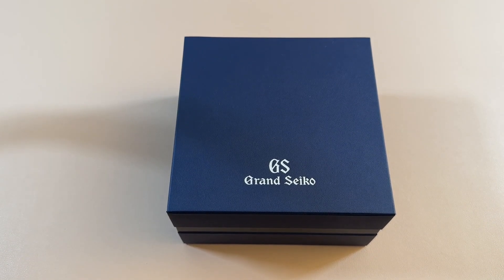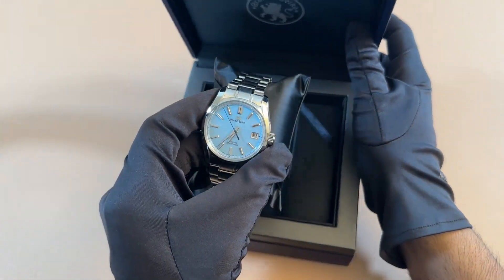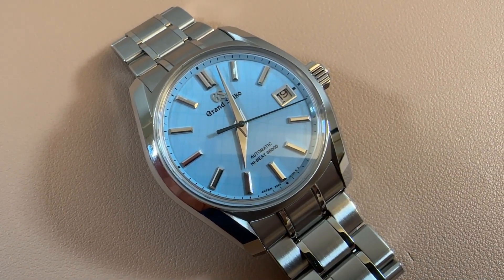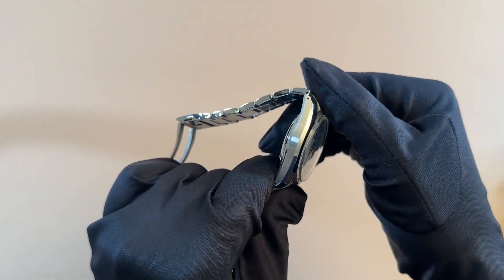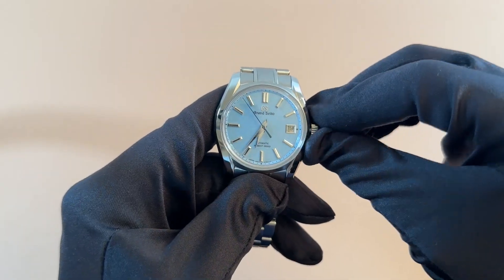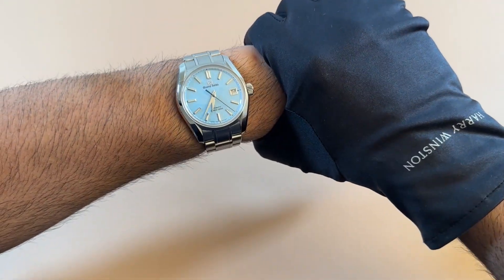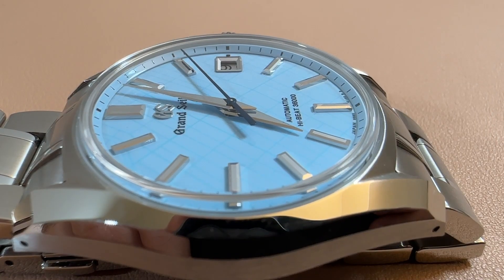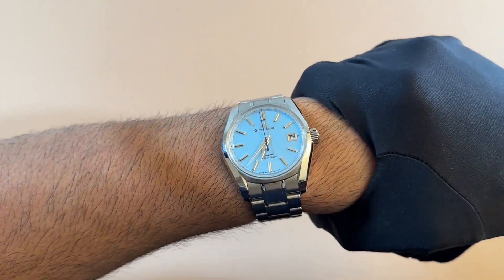Grand Seiko SBGH297 Ginza Unboxing & Review Tiffany blue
Unboxing and reviewing grand seiko sbgh297 ginza limited edition